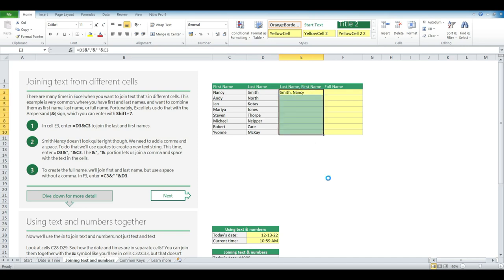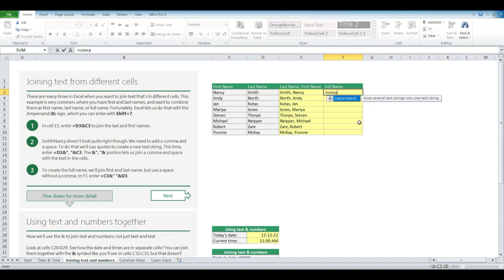Video#3 1 min Excel Joining Text 1 minute a day will make you excel trained! Are you ready